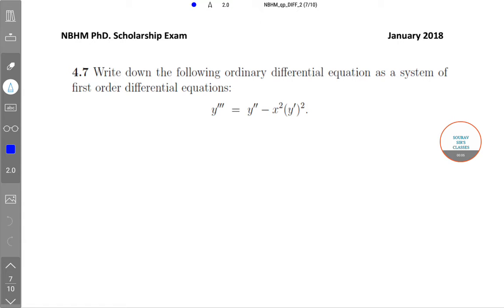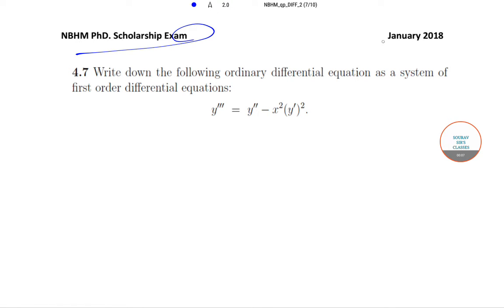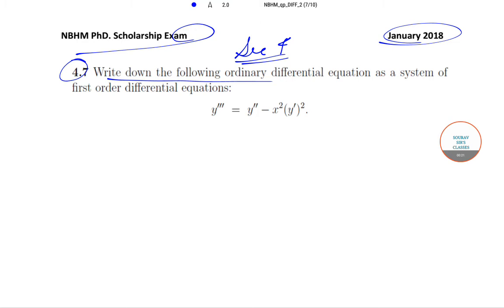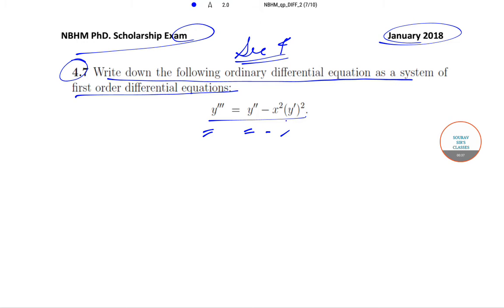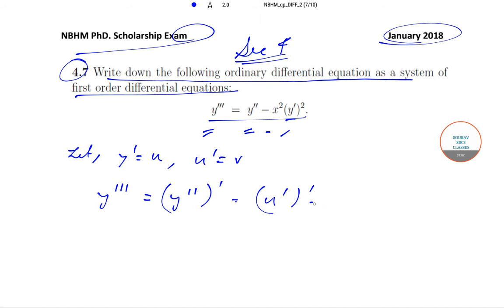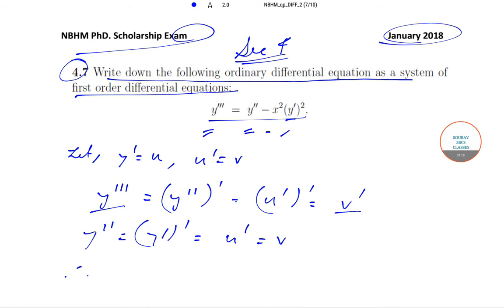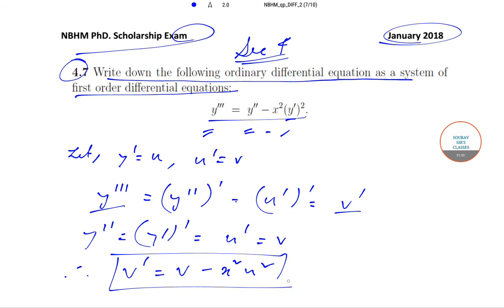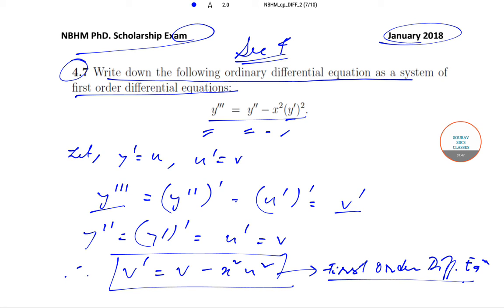NBHM PhD Success Blueprint: Solve Any Problem Like a Pro! 2024